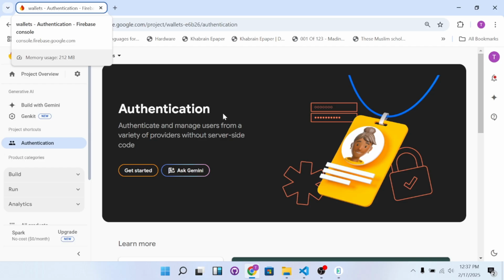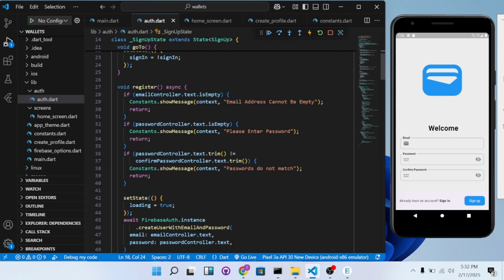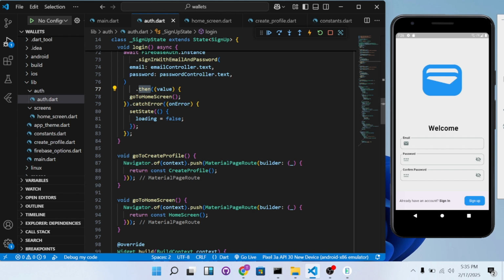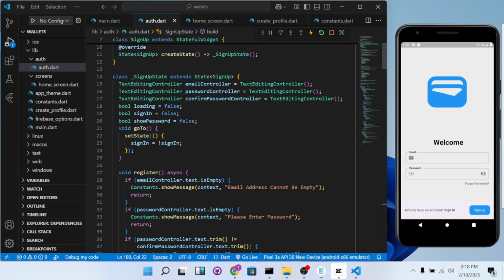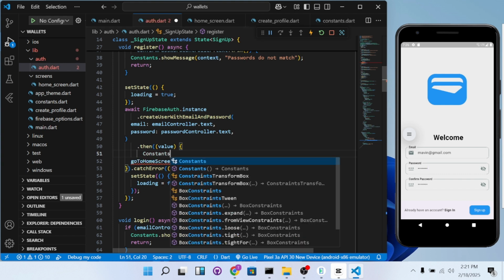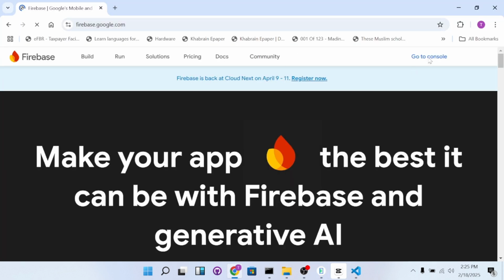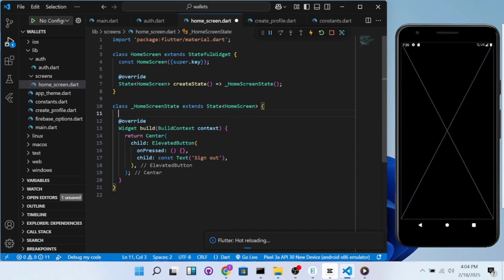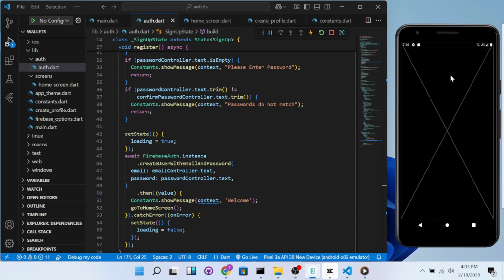Firebase Authentication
This is your one-stop guide to mastering Firebase Authentication in mobile and web applications. Whether you're a beginner or an experienced developer, this video walks you through setting up and integrating Firebase Authentication step by step.